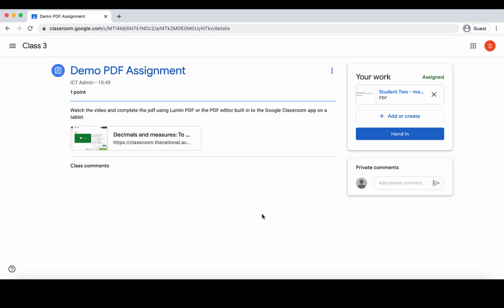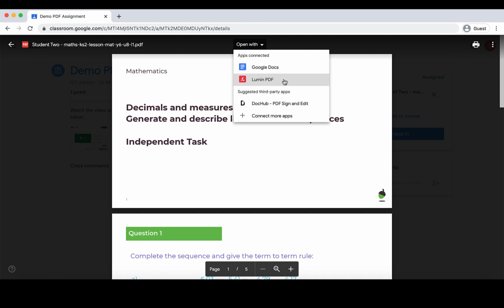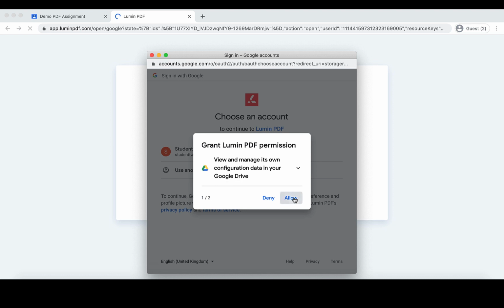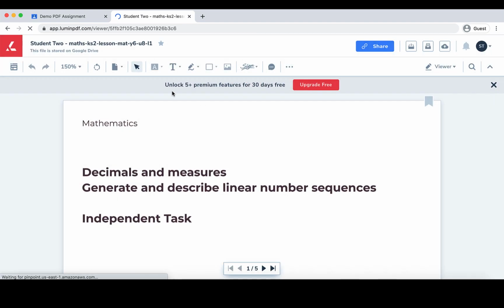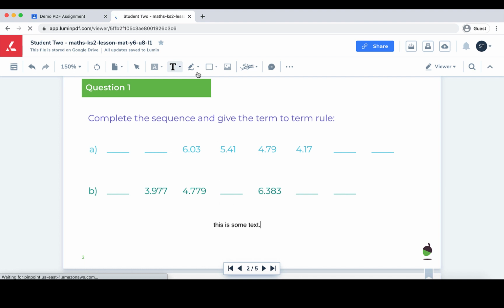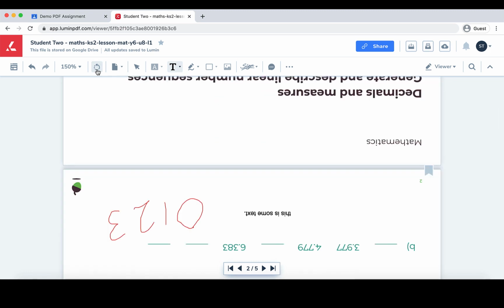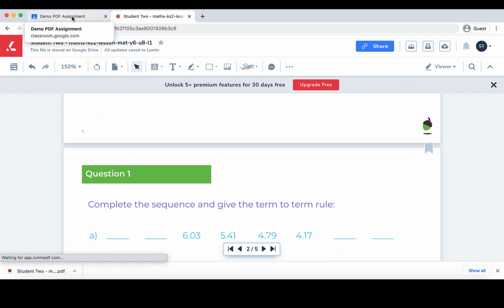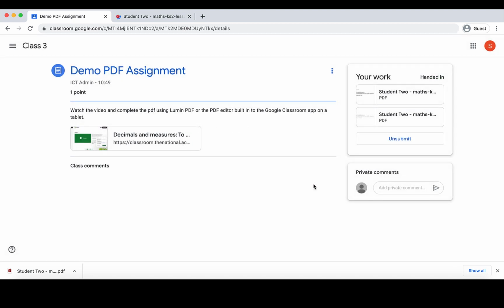How to annotate (write on) PDFs by using Lumin PDF in Google Classroom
In this video we explain how you can complete a pdf worksheet in Google Classroom direct in the Google Chrome browser by using the web app Lumin PDF. We explain how to setup Lumin PDF on first use, how to open the worksheet in to Lumin PDF, how to use the free tools in Lumin PDF and how to download the annotated pdf ready for attaching back to Google Classroom and handing in.